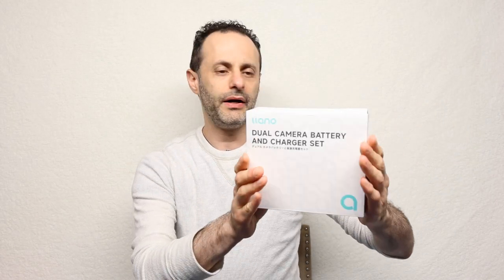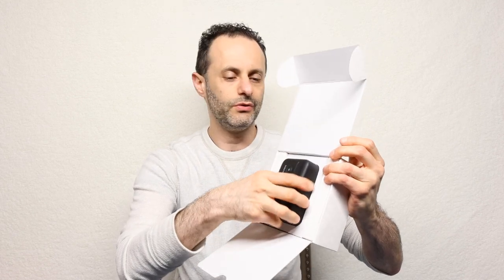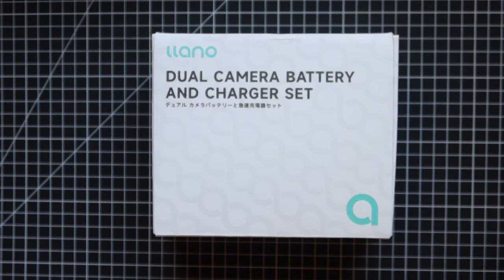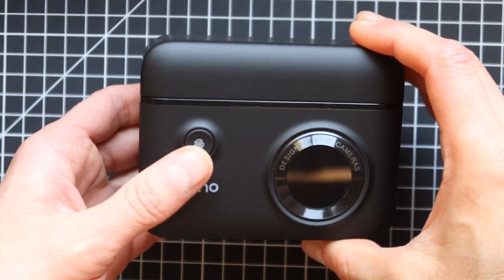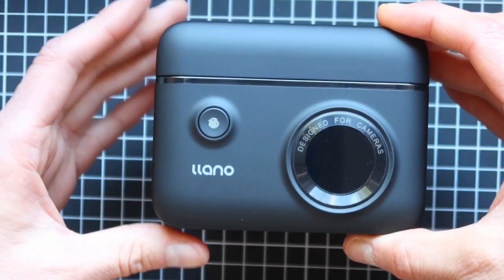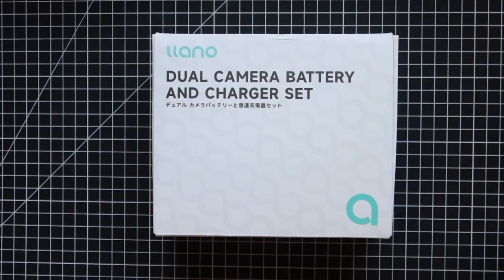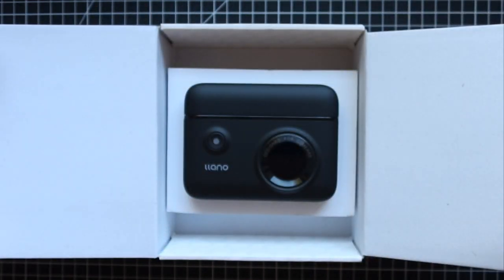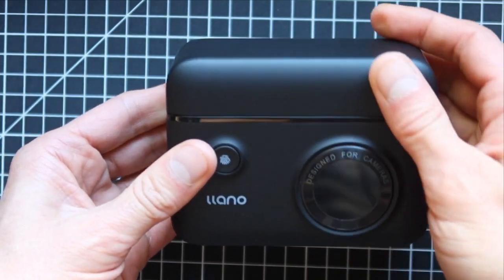Realist Looking! llano Portable Camera Fast Battery Charger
Absolutely amazing! Not only this looks like a real Camera and the version with the powerbank makes it much easier for you to not need spare batteries or a charger as you it does not even needs power source.  This makes a great gift for any photographer and I found those to be amazing.

I'm excited to share my honest and unsponsored reviews of various online products with you. Whether you're a professional handyman or a weekend DIY enthusiast, you'll find valuable insights and tips on my channel. Join me as I explore survival gear to gadgets and tech, I'll help you make informed decisions.

Compact Powerbank
🔥 Love video & Content 🔥 Press Thumbs Up 🔥 Earn Good Karma 🔥

This Channel is participant in the Amazon Services LLC Associates & Influencer Program, both are affiliate advertising program designed to provide a means for sites to earn advertising fees by advertising and linking to Amazon.com. As an Amazon Associate & Influencer I earn from qualifying purchases at no additional cost to you.

This video and others videos featured on the Survival Tech Show are for either entertainment and or educational purposes only. Survival Tech Show does not hold any responsibility or liability for misuse or improper for anything demoed at this channel. All products shown are handled by trained professional jackasses. Do not try at home and always follow all your local laws and regulations.

O N L I N E    C O U R S E    A C A D E M Y
🌴 Say goodbye to 9-5 & become your own boss! Enroll in the eBay Masterclass 🌴

💰 🔥 💰 Over $30,000+ on etsy! Complete masterclass 💰 🔥 💰

✅ Product reviews, Business consulting, eCommerce training,